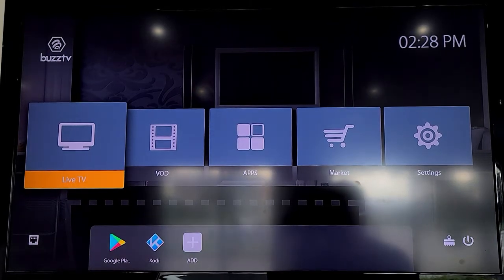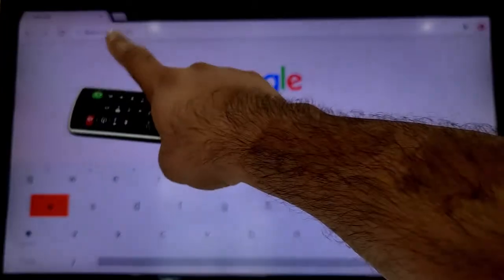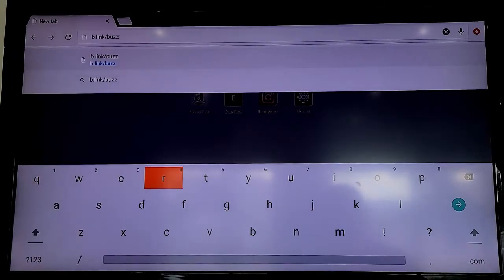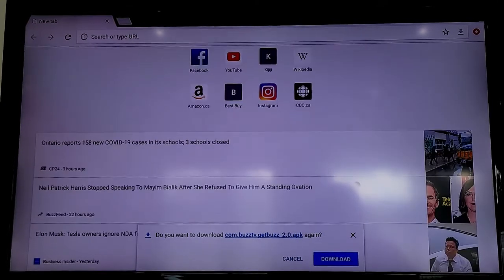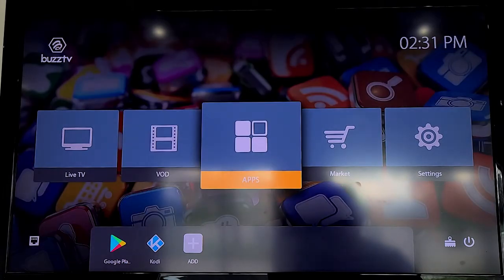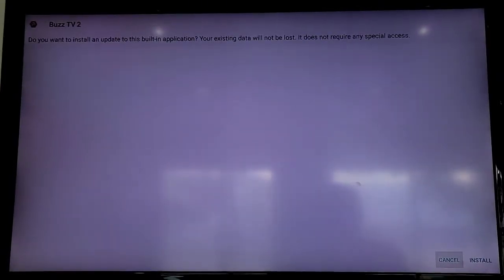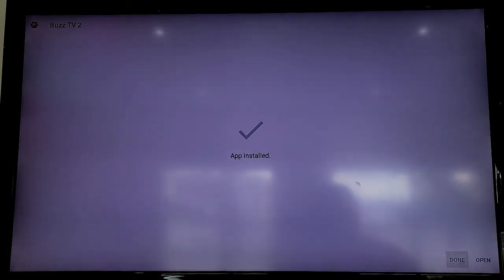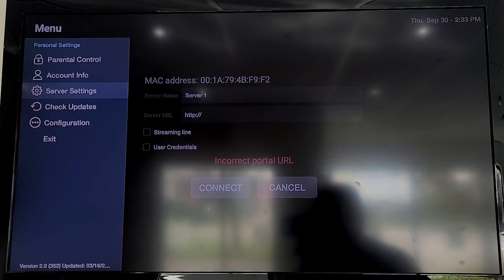Update Buzztv2 On XPL3000 Easy Steps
This video is 101 and nothing else,